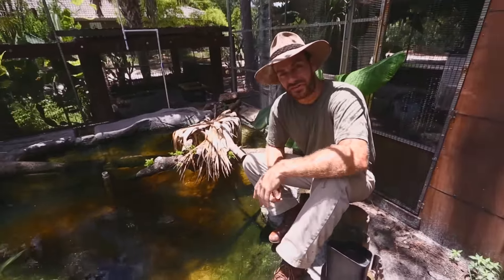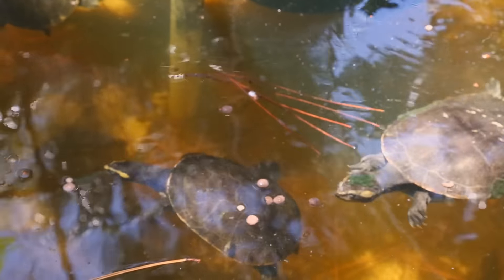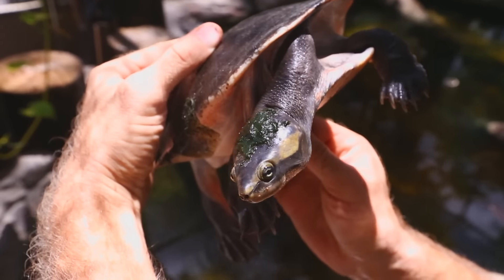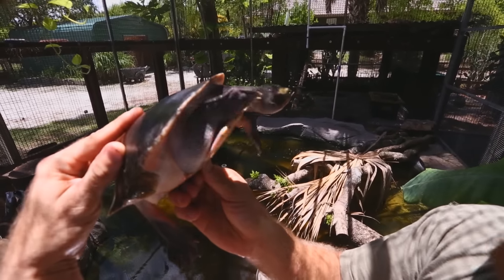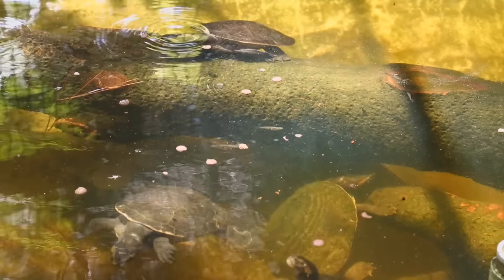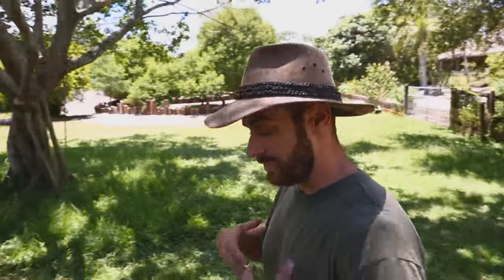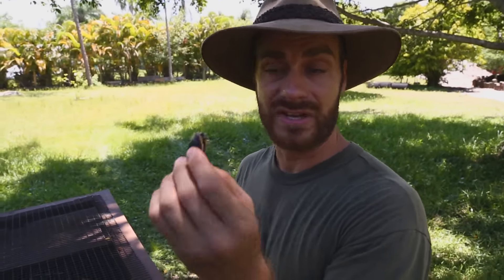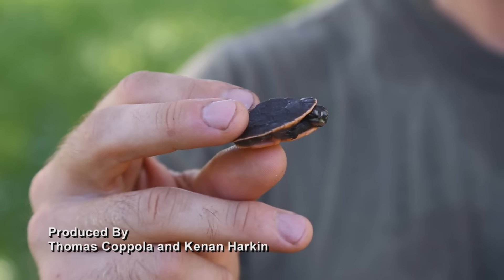Pink Belly Sideneck Turtle!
Get totally schooled by Kamp Kenan on Mature and hatchling Pink Belly Sideneck Turtles!